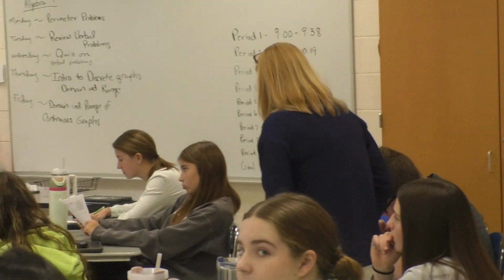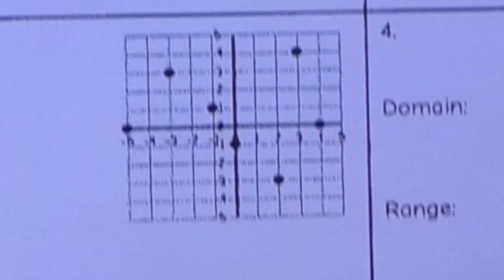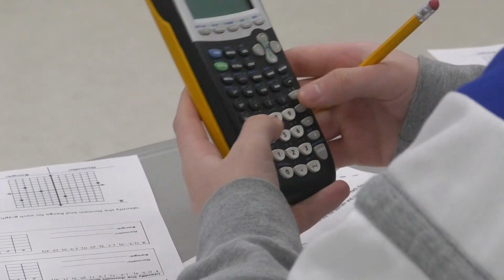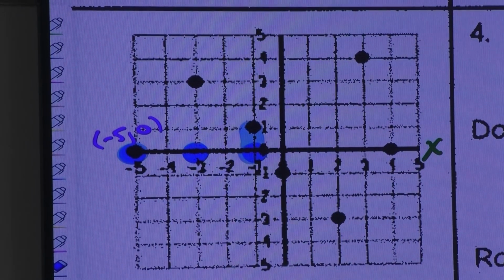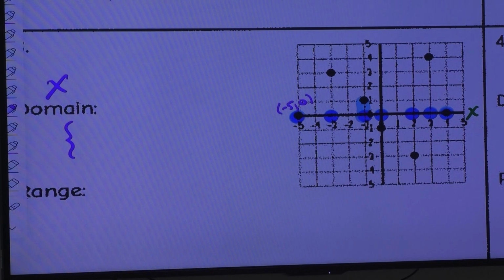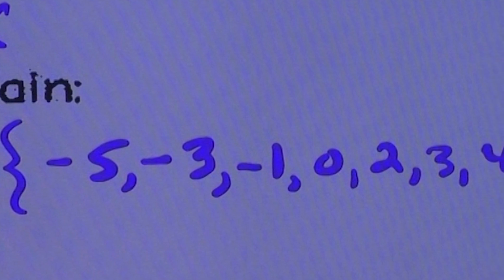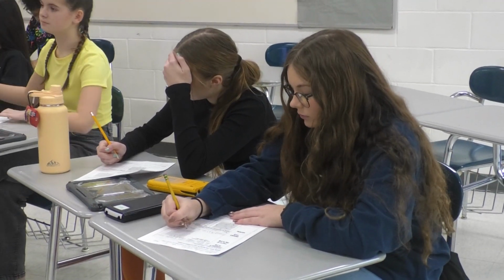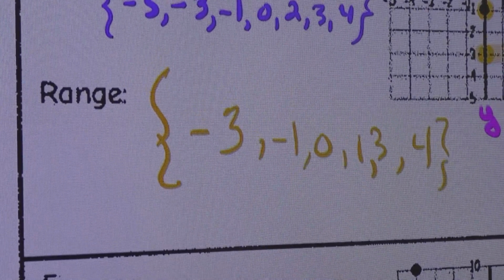Behind The Scenes: Function Unit 5